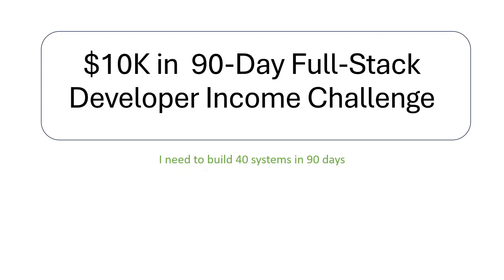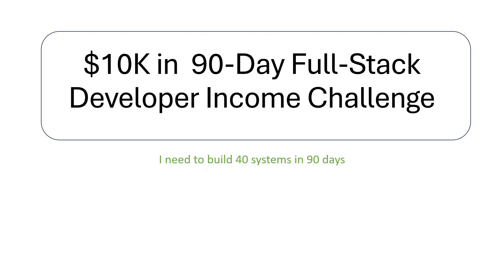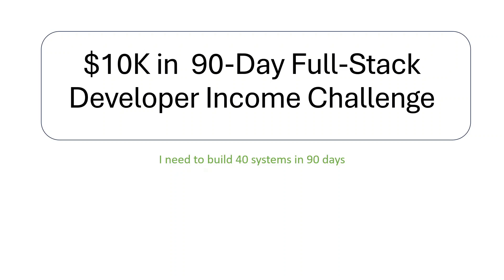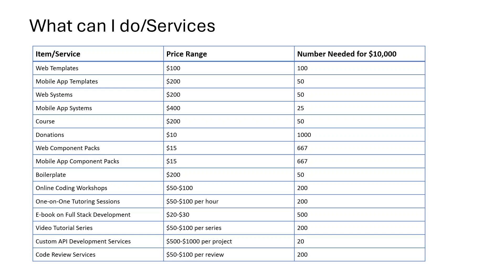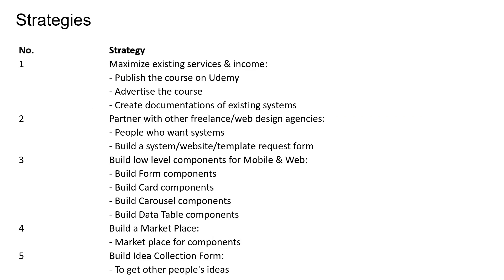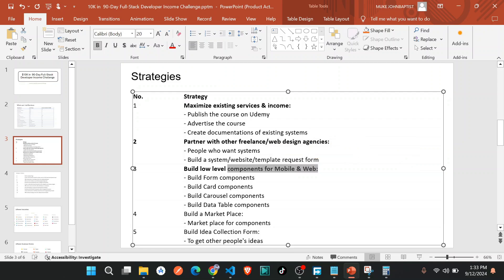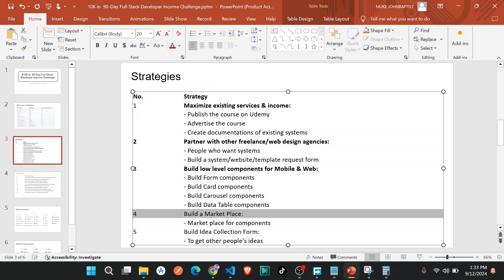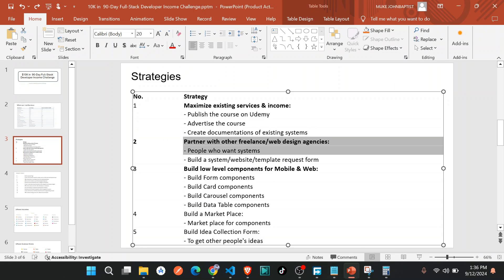$10k in 90 Days Challenge: Build, Vote, and Succeed Together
Join our ambitious '$10k in 90 Days Challenge' where we turn ideas into profitable projects! In this exciting video series, we dive deep into strategies for rapid project development and monetization. We've launched a unique platform where you can submit your project ideas and vote on others, creating a collaborative community of innovators.
Here's what you'll find in this video:

Detailed breakdown of our $10k in 90 days strategy
Discussion of potential high-impact projects to build
Introduction to our new voting platform
Tips on how to submit your own project ideas
Explanation of the selection process for YouTube builds

Whether you're a seasoned developer or just starting out, this challenge offers invaluable insights into fast-paced project development and marketing. Don't miss out on this opportunity to learn, collaborate, and potentially see your idea come to life on our channel!